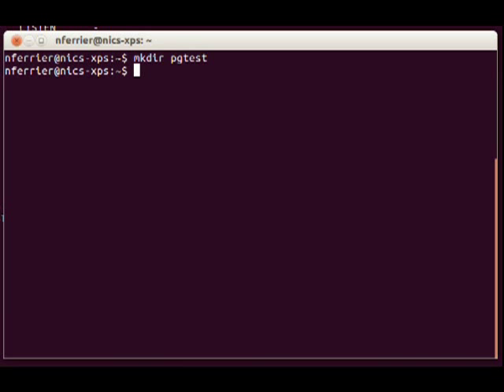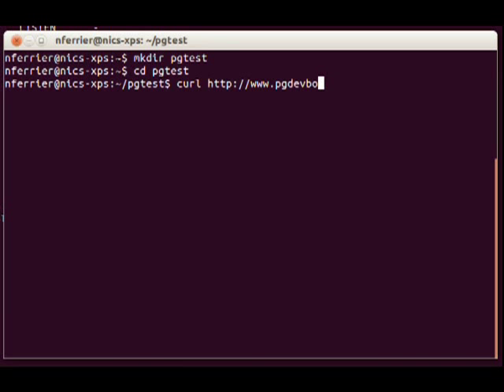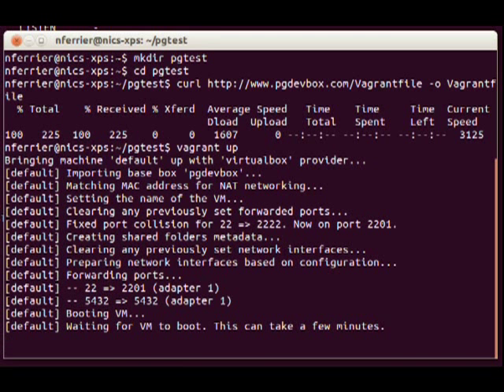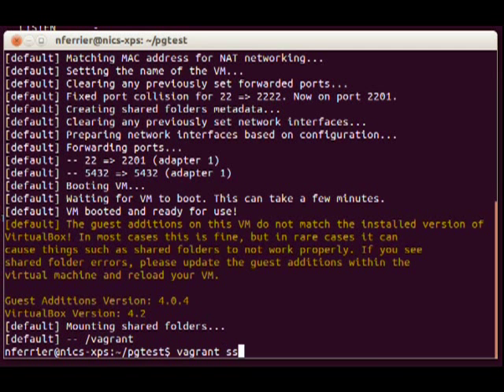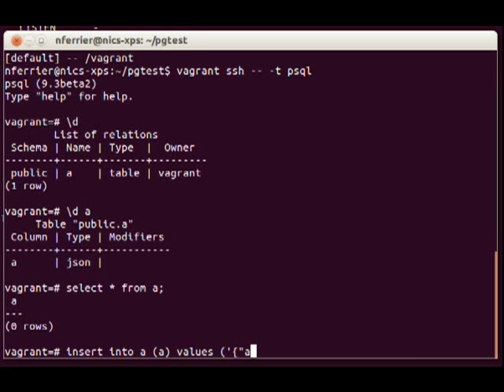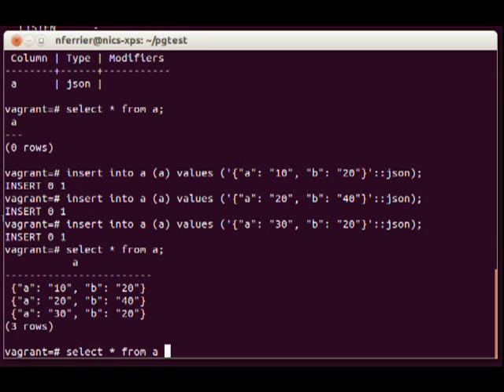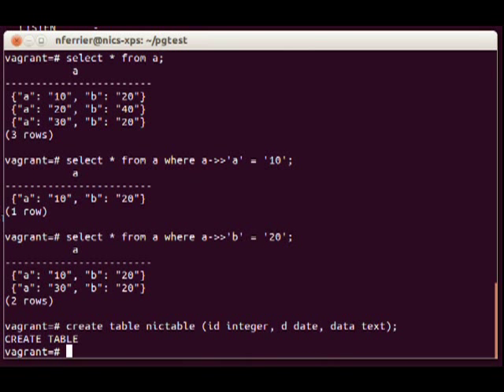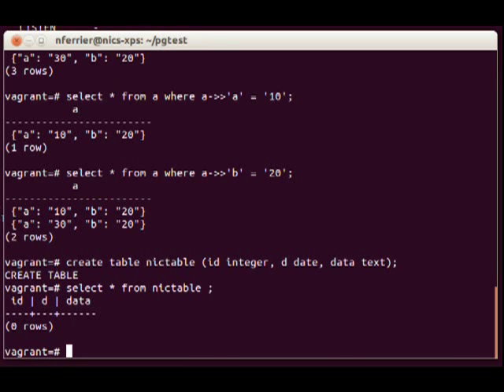show and tell of the postgresql dev box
A vagrant virtual machine with a postgresql database inside. Get ready to go with postgresql quck and easy.